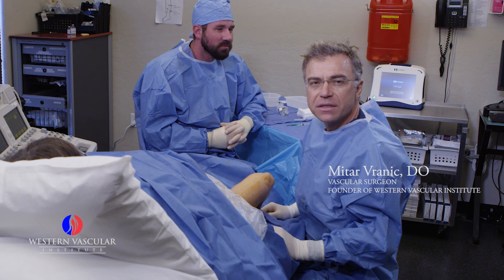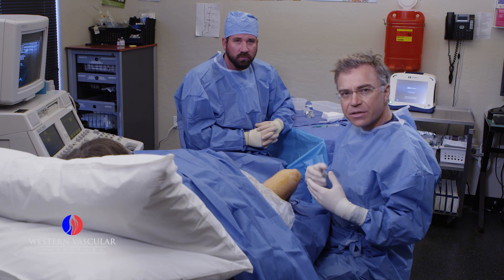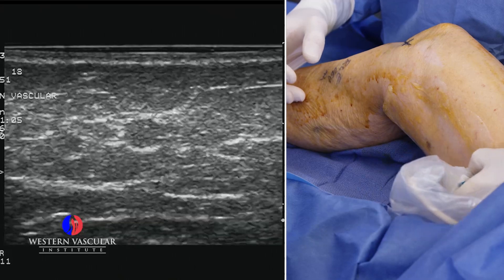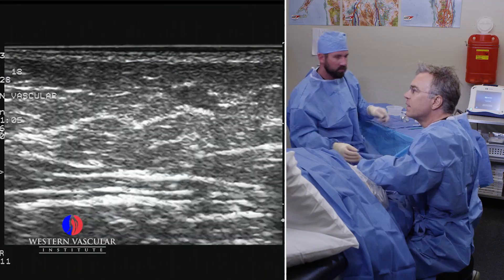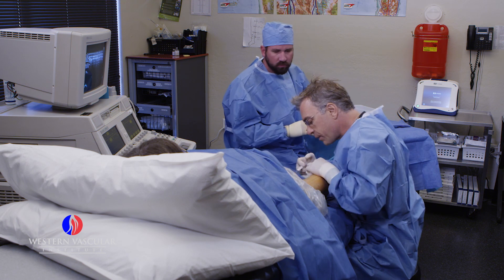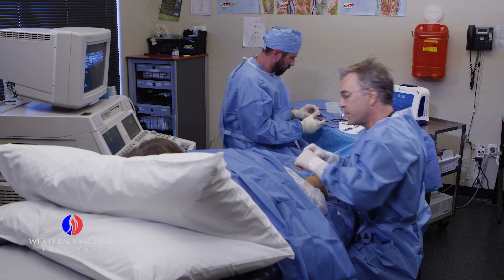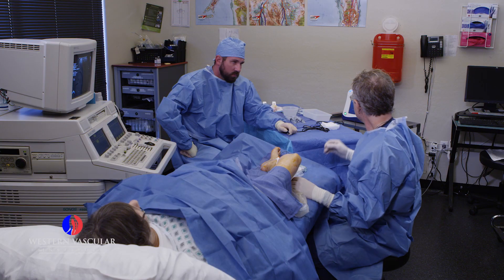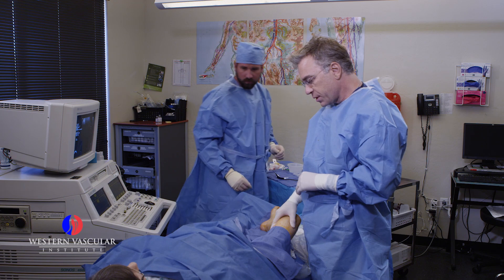Varicose Vein Treatment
Education on Varicose Veins, Veins, & Venous Insufficiency by world-renown vascular surgeon Mitar Vranic DO owner of Western Vascular Institute.

Venous (Vein) disease treatments (Symptoms, Causes, Diagnosis, Treatment,
i. Varicose Veins – Varicose Veins are more than just a cosmetic issue. These large bulging and gnarled veins can cause pain as well as blood clots, skin ulcers, and other serious problems.  Our body has a system of veins that carry blood from the body tissues back to your heart. Once in the heart, the blood is sent to the lungs to be oxygenated then delivered to arteries which take this oxygen-rich blood again throughout your body. When the system of valves within the veins becomes “incompetent” and no longer pushes the blood upward toward your heart blood begins to pool within the vein. Because many veins are near the surface of the skin the pooling of blood creates visibly full veins that push outward creating the Varicose Vein.

Symptoms: Symptoms of Varicose Veins can be a pain in the legs, itching, swelling, burning, leg heaviness or tiredness, & skin discoloration.  Generally, symptoms worsen throughout the day (especially in hot temperature) when individuals are standing and the veins are having difficulty pumping the blood back to the heart.
Causes: Varicose veins are caused by weak or damaged valves in the veins that are not able to work properly against gravity and push the blood back up to the heart. This inability of veins to function properly is called venous insufficiency and is the main problem behind varicose veins. There are several potential causes for Varicose Veins and risk factors that an individual may be more likely to get them.

Risk Factors: Pregnancy, menopause age over 50, standing for long periods of time, sedentary lifestyle, obesity-which increases the pressure on the legs and makes it more difficult for the veins to pump the blood upward.

Diagnosis: Will be done during a physical examination while standing with a vascular surgeon. The physicians of Western Vascular Institute will also request that you have a Doppler ultrasound scan to check the blood flow in the superficial and deep veins.

Treatment:
a. Compression stockings: prescription-grade compression stockings usually knee-high with 20mmHg-30mmHg of compression will help relieve some of the symptoms of Varicose Veins and are generally required as conservative management for a period of 3 months before more aggressive treatments are considered.
b. Ablation therapy:  After a 90 period if the more conservative therapy is unsuccessful at providing optimal relief ablation therapy is an option. Western Vascular Institute uses the Covidien Venefit (ClosureFast) Radio Frequency Ablation option for ablation therapy

c. Ambulatory Phlebectomy – a minimally invasive procedure to remove varicose veins in the legs.  In this procedure, a very small incision is made in the skin at the tip of the large bulging vein and the vein is pulled out through the incision. This procedure allows for a speedy recovery and very little downtime.

d. Sclerotherapy ( for Spider veins ) -using ultrasound to direct the placement of a small needle the provider will inject a sclerosing agent into the spider vein that will help the vein break down naturally and be reabsorbed by the bodies natural processes.
Staying Healthy: to prevent getting more varicose veins make sure to maintain a healthy weight by eating a balanced diet and exercise. Avoid wearing high heels or shoes that put undue stress on your leg muscles. Also, avoid long periods of standing or sitting.